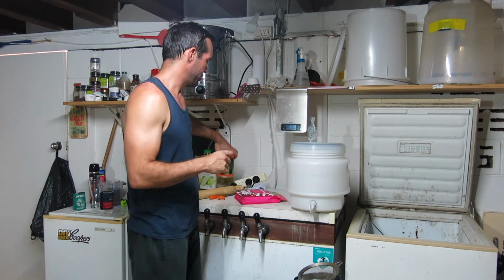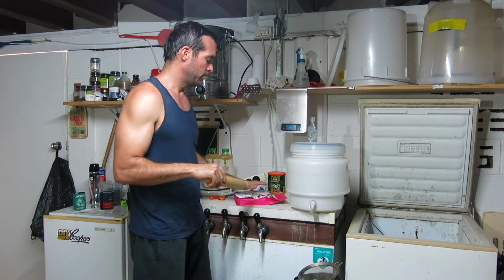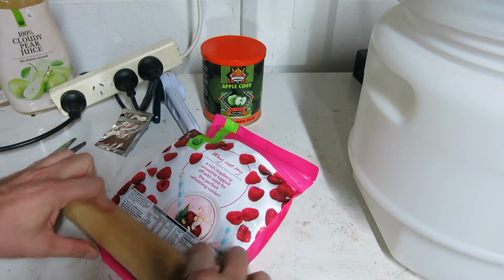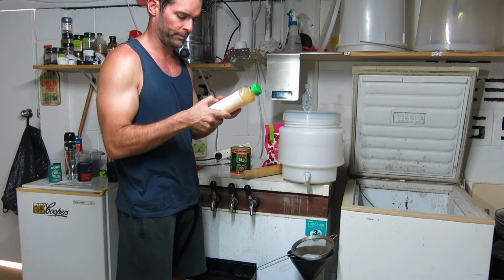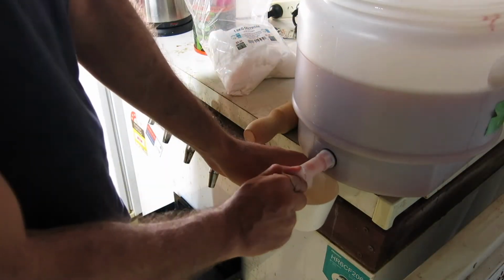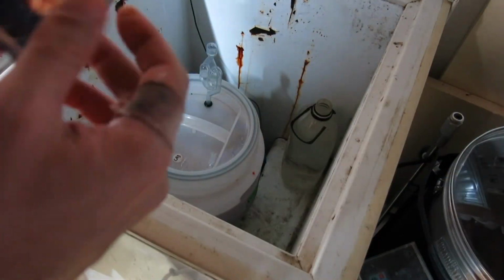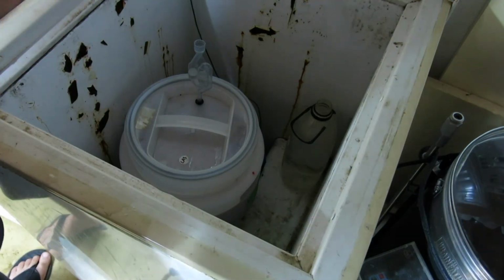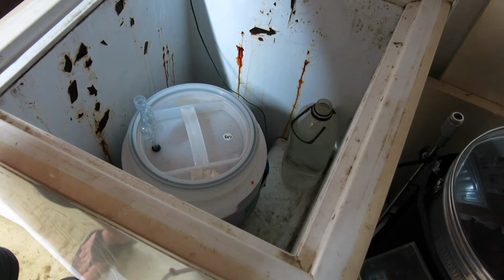HBW #147 The easiest apple, pear and raspberry cider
Here is the easiest way to make an apply, pear and raspberry cider at home.